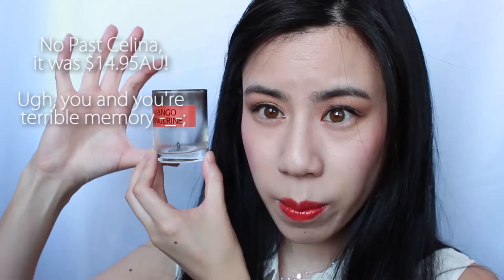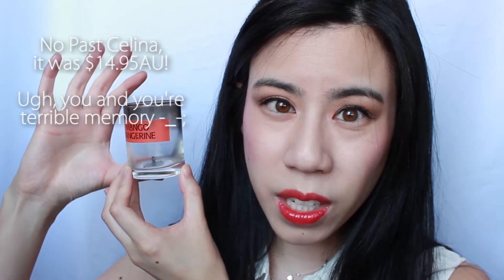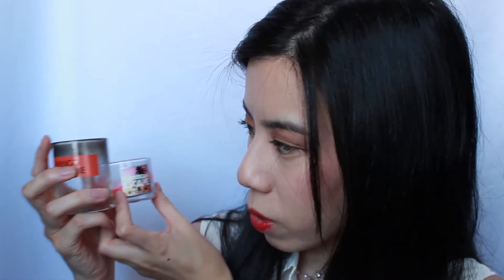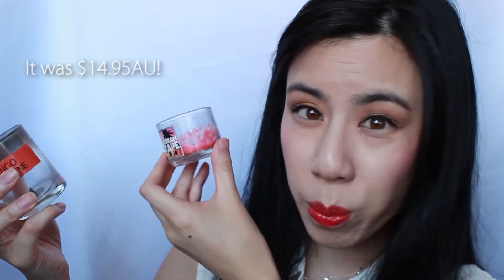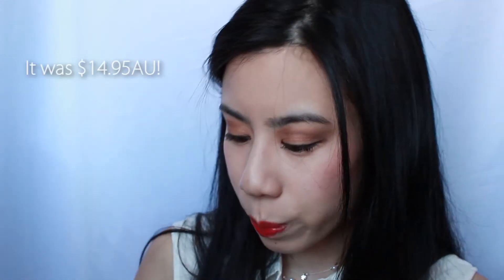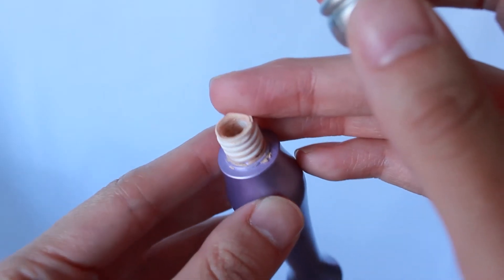December Empties ~ Fables in Fashion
The end of 2012 is approaching, so it's time for my December Empties :)

If you want know which products were featured, then check out the corresponding blog post:

ABOUT ME...

♥ /ᐠ｡ꞈ｡ᐟ\ ♥